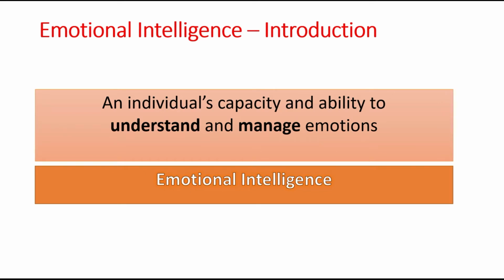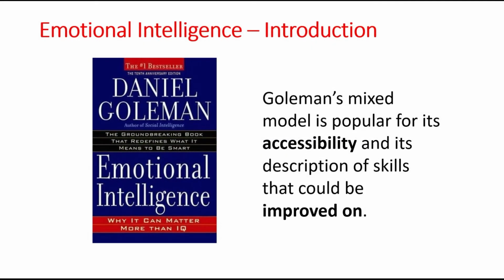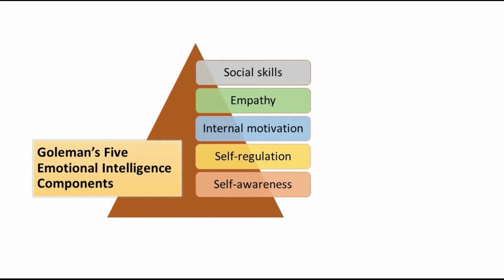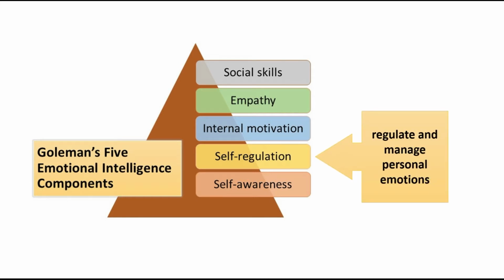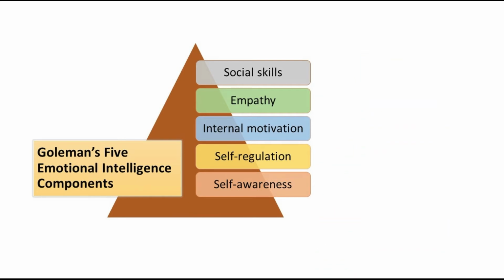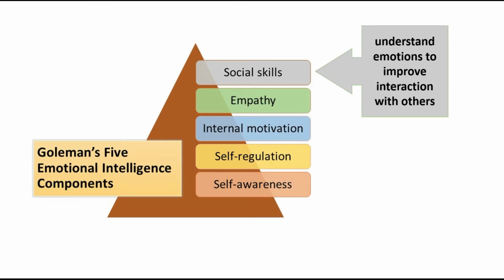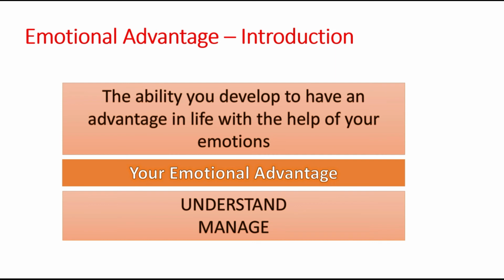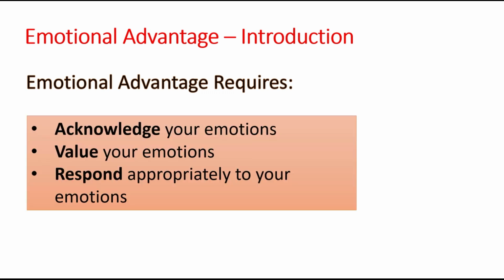Tapping Into Your Emotional Advantage - Part 1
*emotionaladvantage

Module 1
Introducing Emotional Intelligence and Your Emotional Advantage

Discover what is Emotional Intelligence and Goleman’s five key elements of Emotional Intelligence. Be introduced to the amazing concept of Emotional Advantage and the three requirements you need to tap into it.